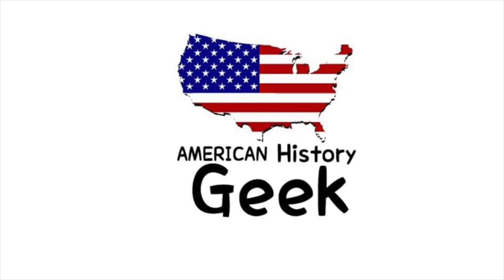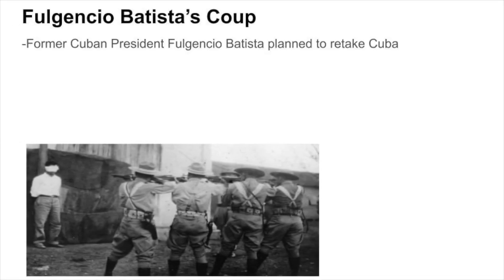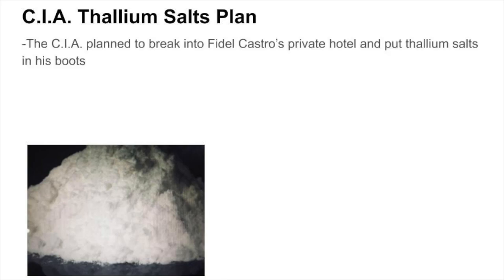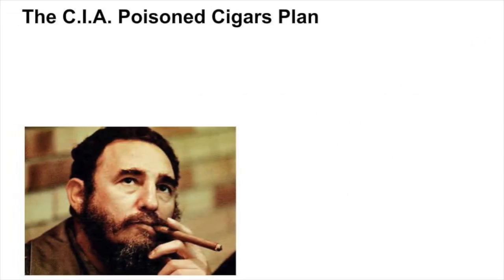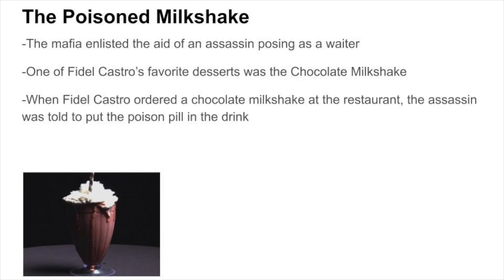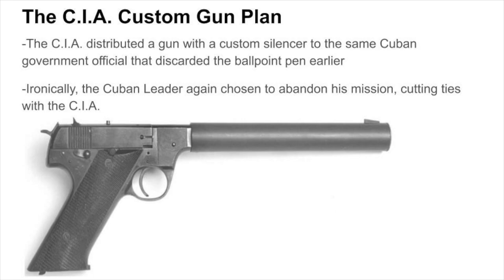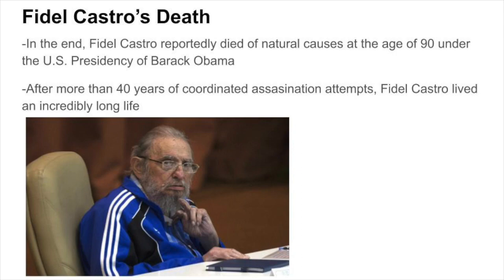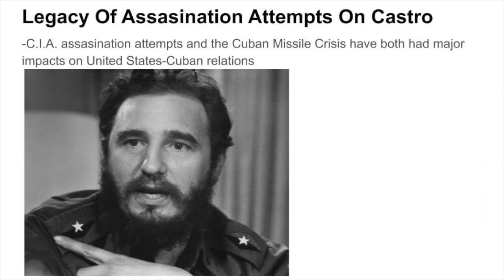C.I.A. Assasination Attemps On Fidel Castro Explained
Hey everyone! American History Geek here. I am a huge history fan, but I primarily focus on American history related content. Overall I produce commentary-style videos that discuss common questions, news, and explanations regarding historical events in United States history.

I try to upload a video or more per week and I put all my effort into each one to produce the best content for American history fans like myself.

It means a lot to me, and helps keep our channel relevant to political science students, APGOV students, APUSH students, and U.S. history lovers like myself. Please feel free to also leave me any kind of feedback about our channel and the content I produce. Both positive and negative feedback about our channel helps me in making better quality videos for you all.

The C.I.A. Assassination Attempts On Fidel Castro Quiz (Designed for teachers and students):

Genre: Jazz / Blues / Latin Jazz
Artist:  Doug Maxwell/Media Right Productions